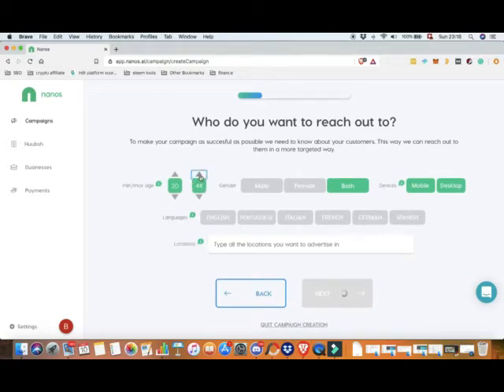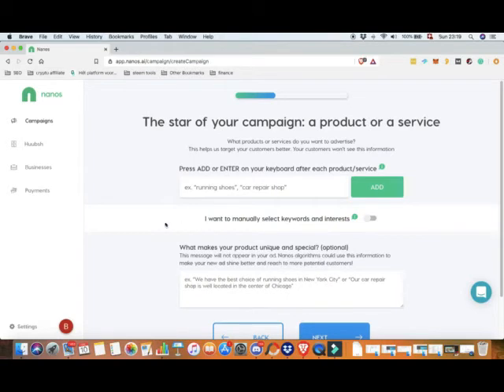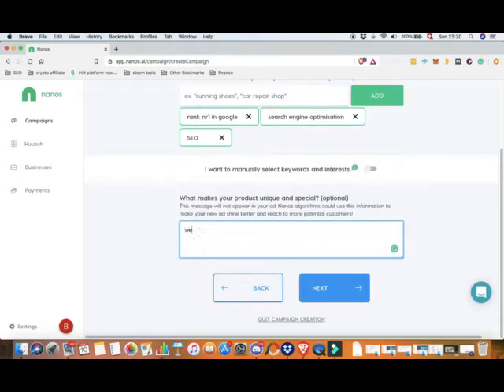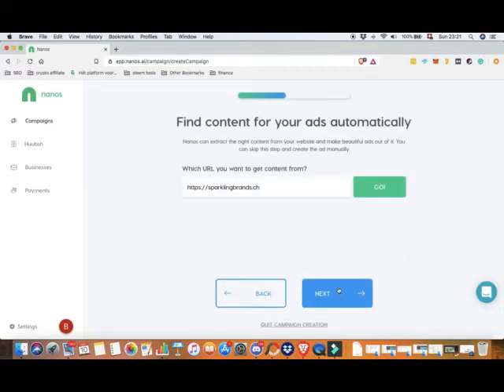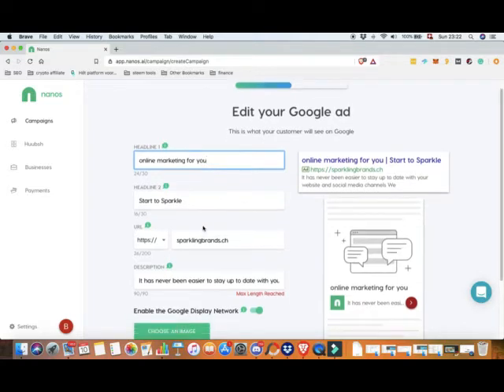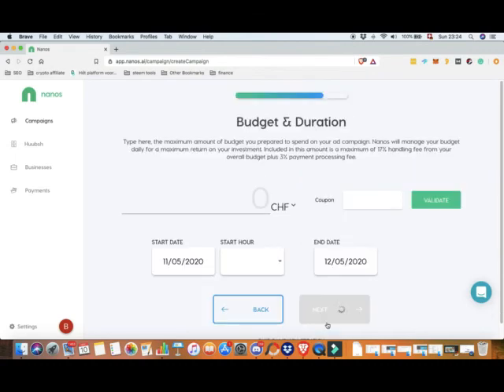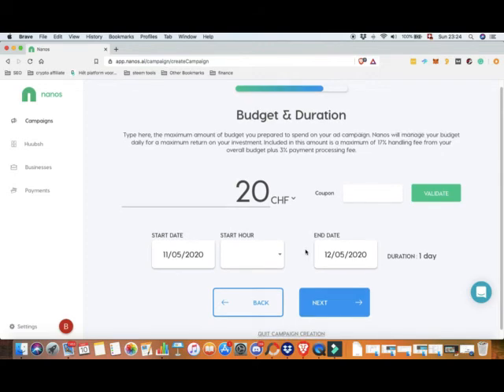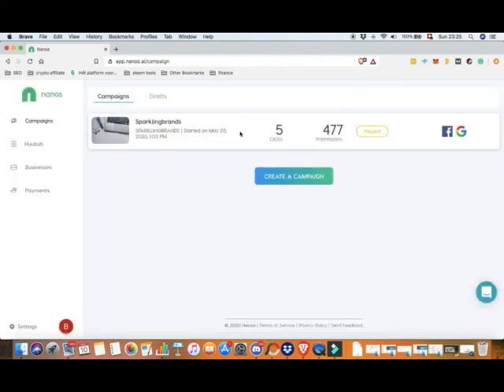How to easily create an Online Advertising campaign with Nanos and its artificial intelligence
In this tutorial, we explain how to set up an Internet advertisement campaign with the Algorithmically managed option made by Nanos.
Ads on Google, Facebook, and Instagram are set up in a matter of minutes and get improved every day.  The beauty is if you have money left over because of the optimizations you get a refund.  Give it a go and promote your product today.